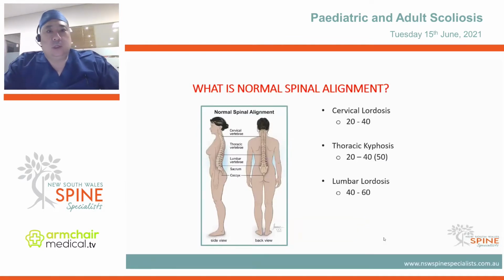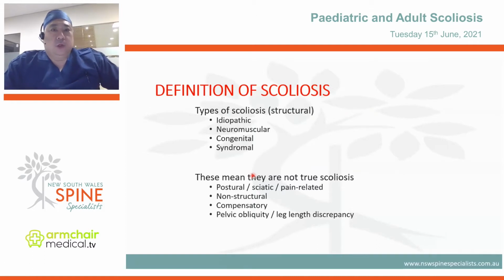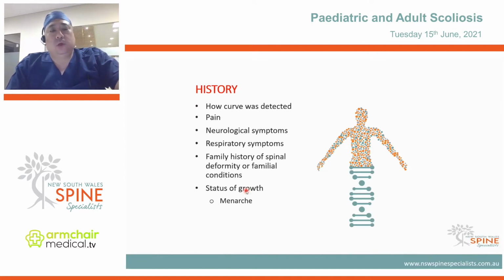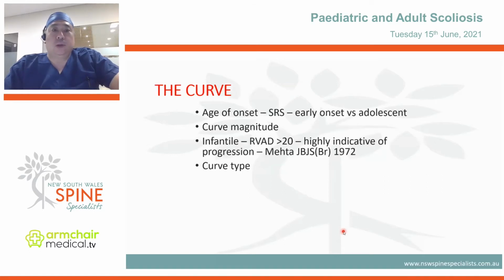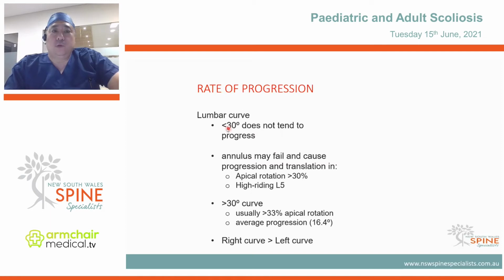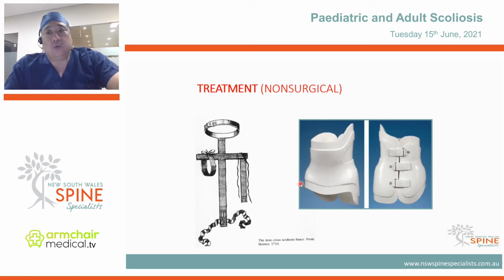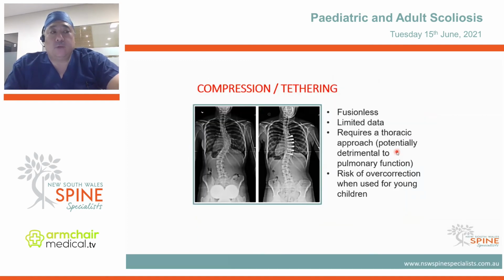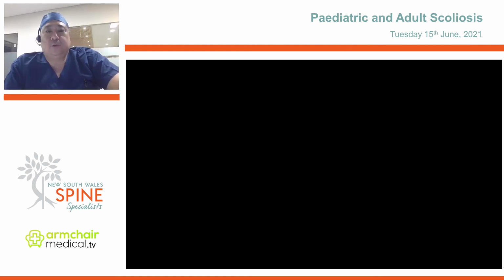Paediatric Scoliosis presented by Dr Brian Hsu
Adult and Paediatric Spine Surgeon Dr Brian Hsu discusses the latest diagnostic tools and treatment options for paediatric scoliosis patients.